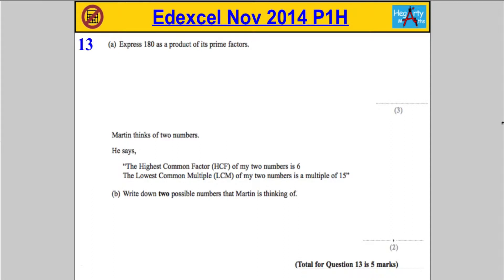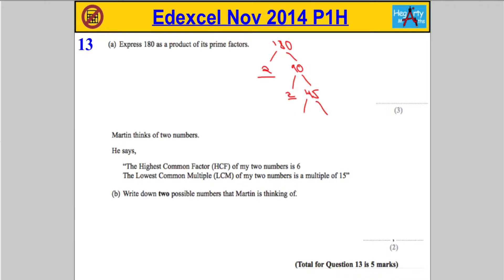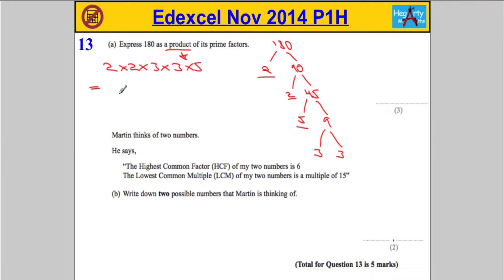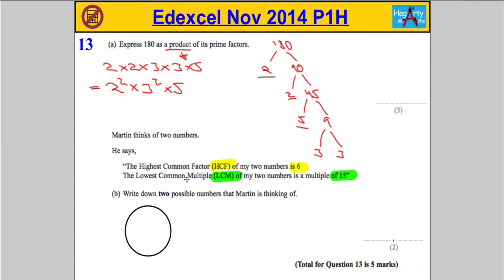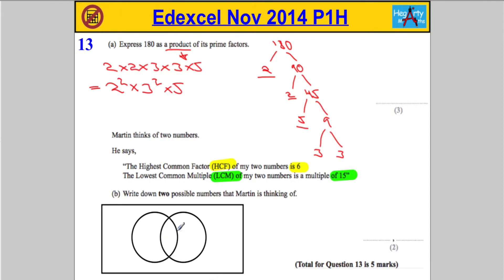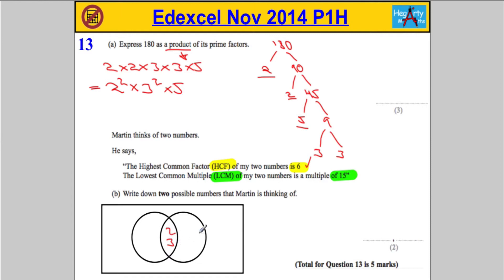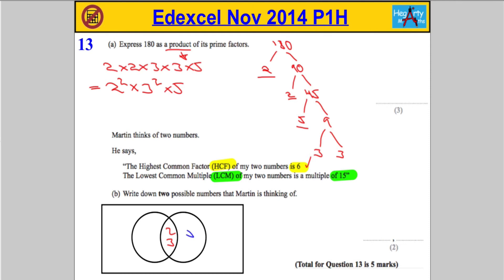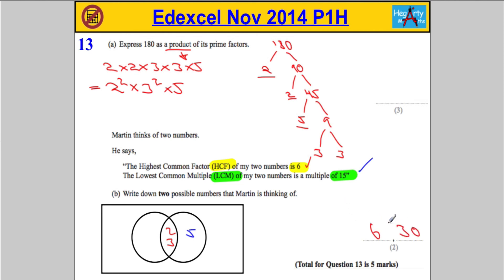Edexcel Maths P1 Nov 2014 Higher Q13